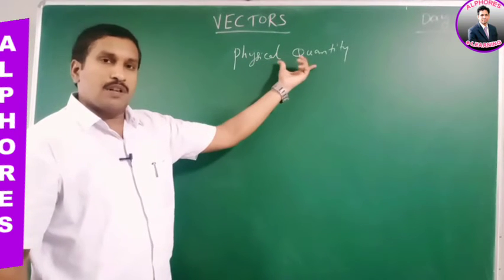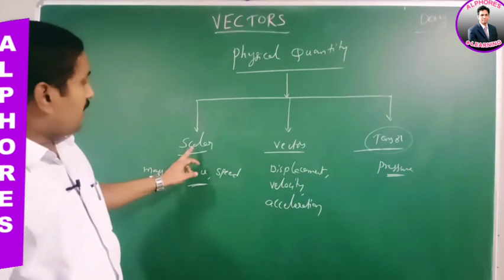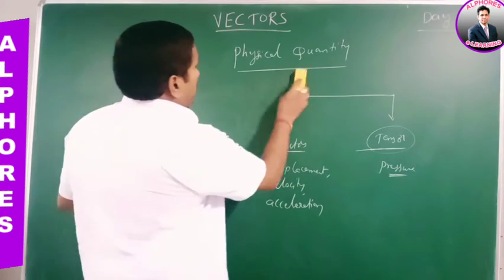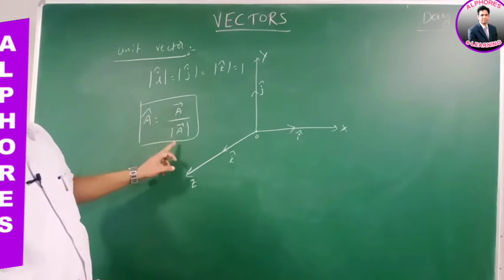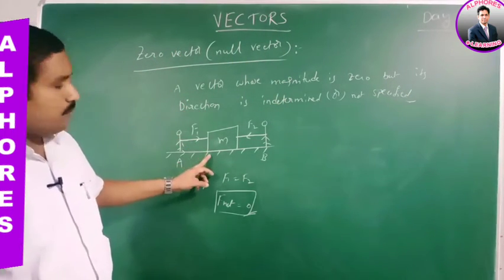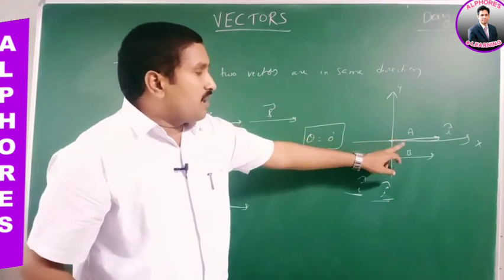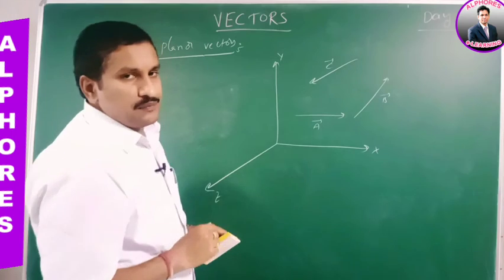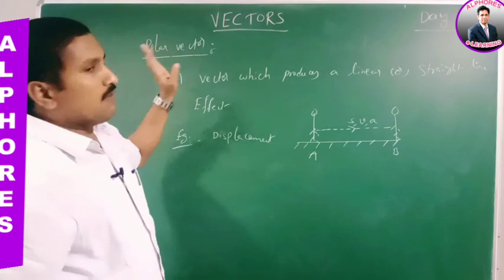2nd Batch - I year | PHYSICS | SESSION 1| MAIN /NEET / EAMCET | 02.07.2020